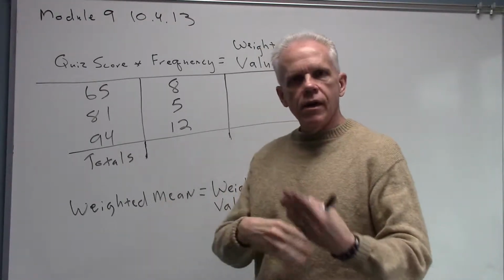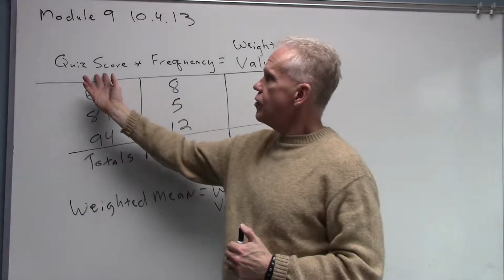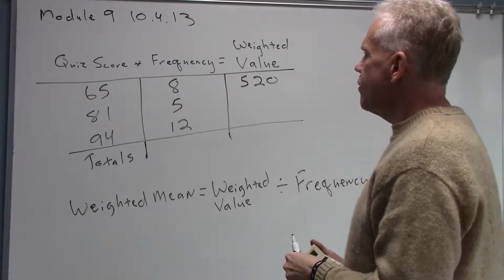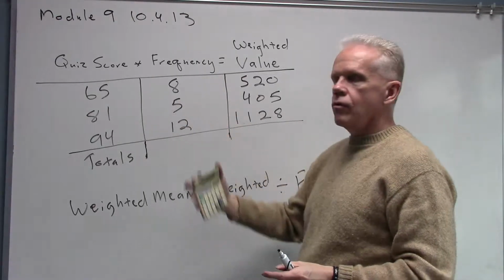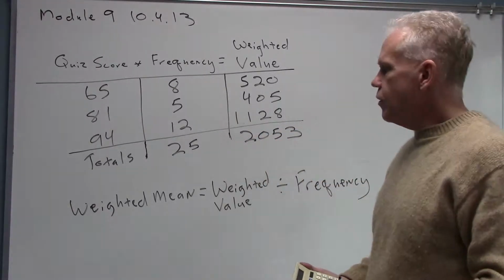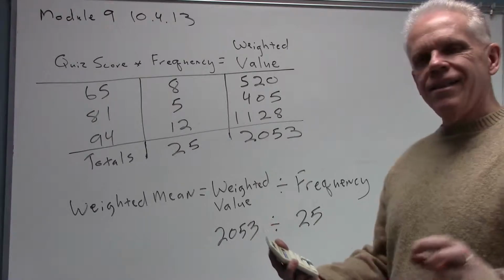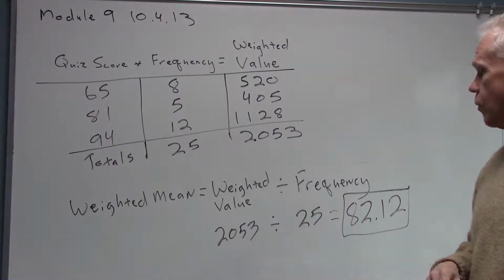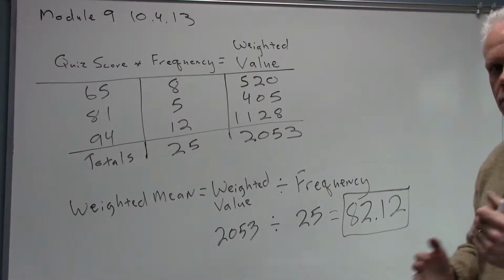Weighted Mean 10 4 13